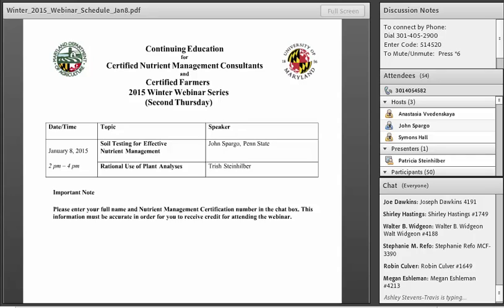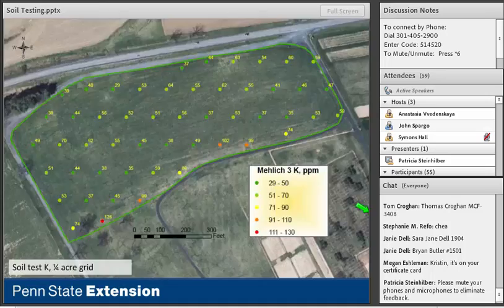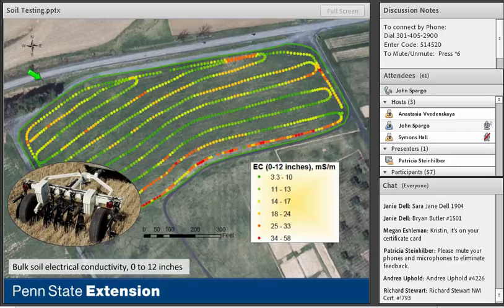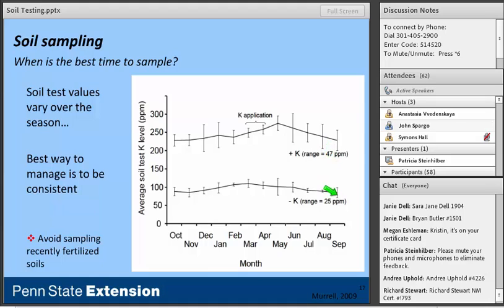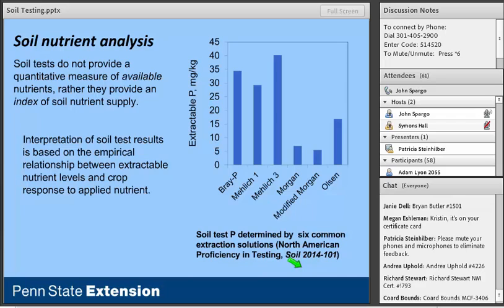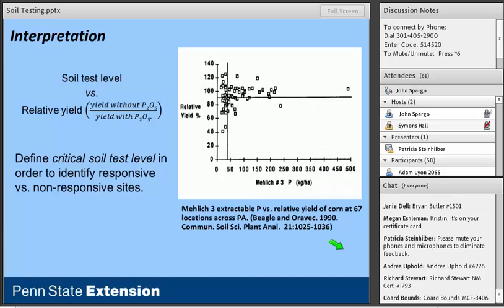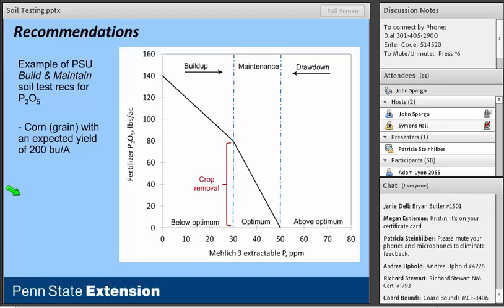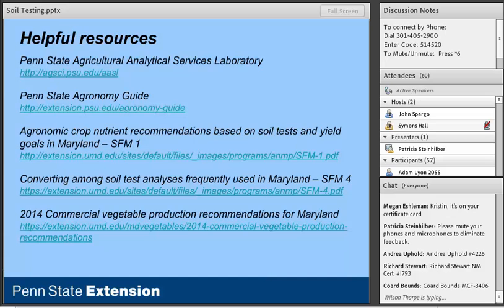Soil Testing for Effective Nutrient Management